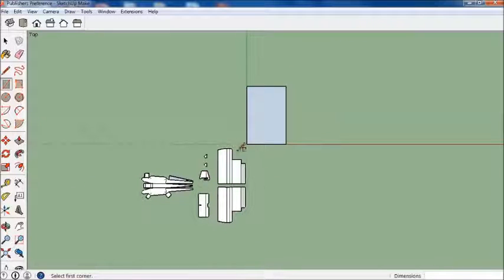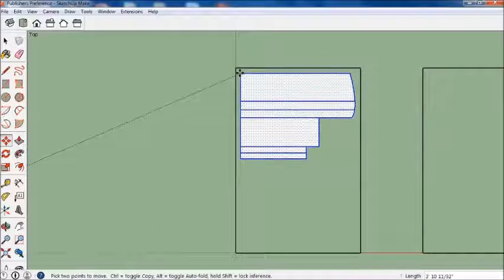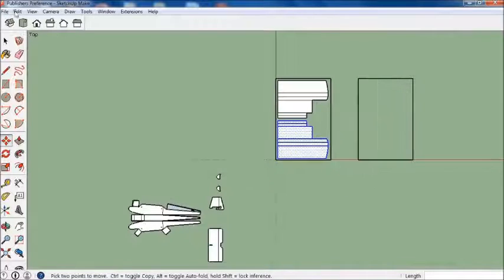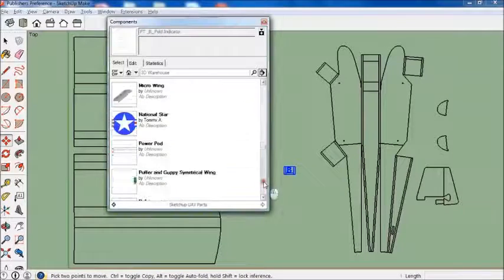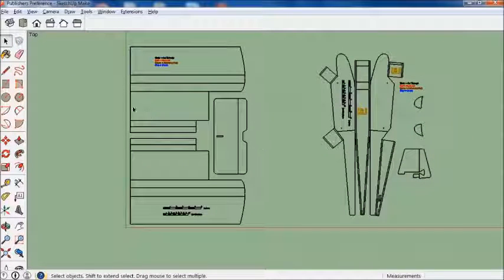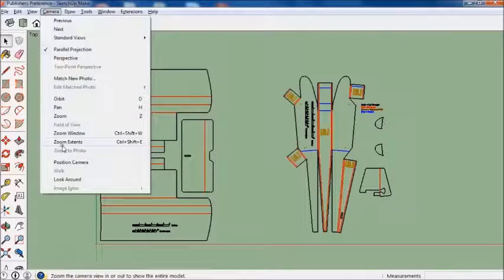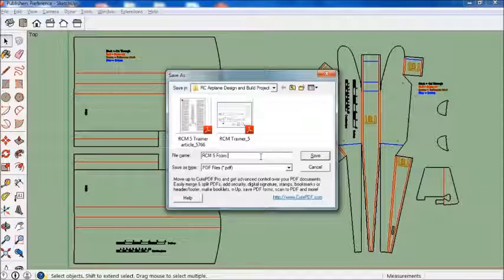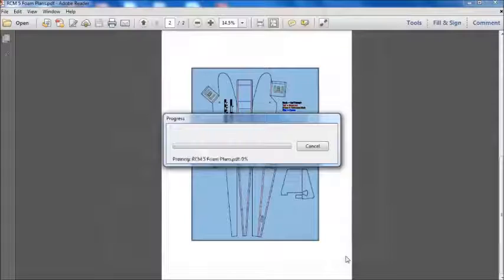Part 8; Making the Plans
Part eight of the Balsa to Foam plans conversion process.